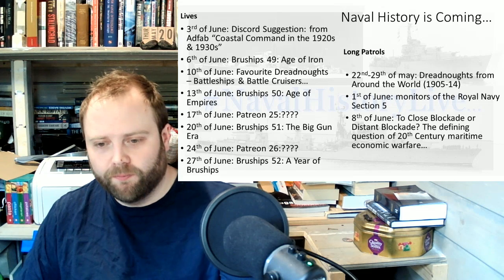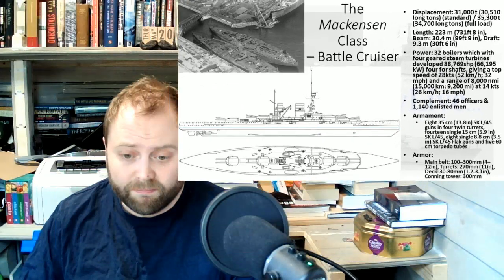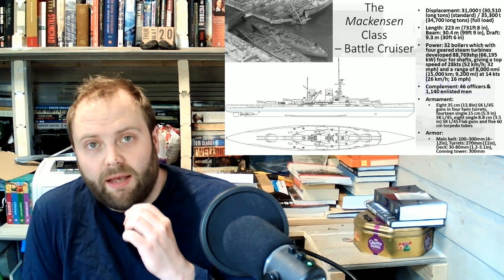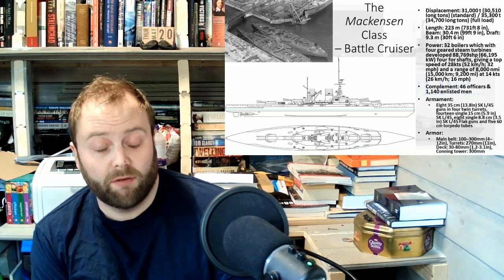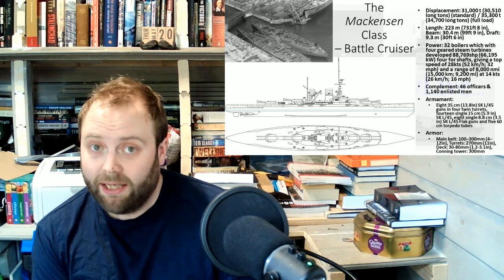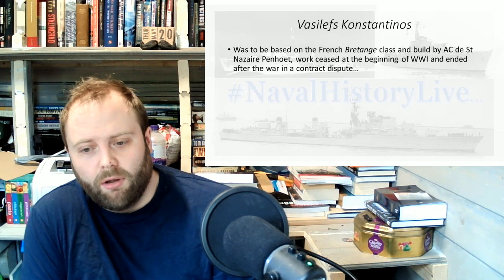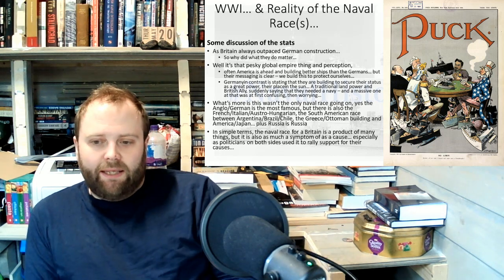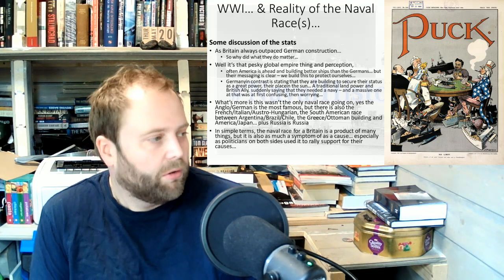Dreadnoughts from Around the World (1905-14): 1914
00:00 Section 23
12:55 Section 24